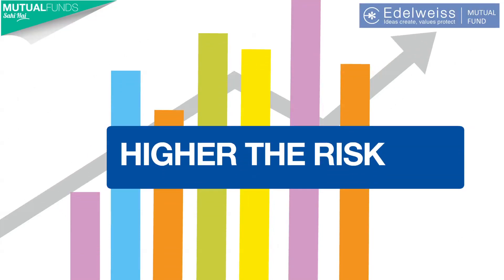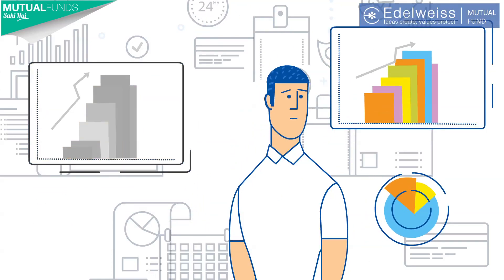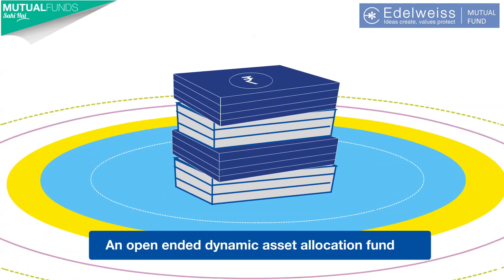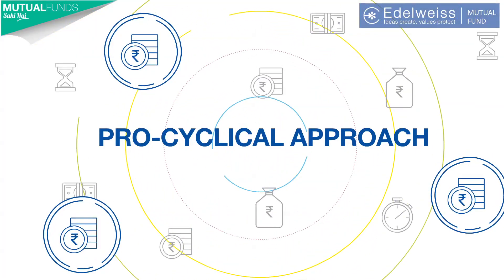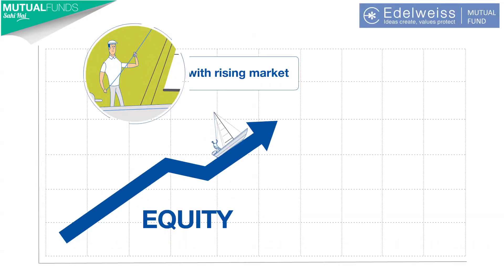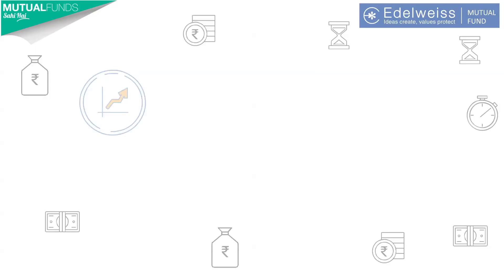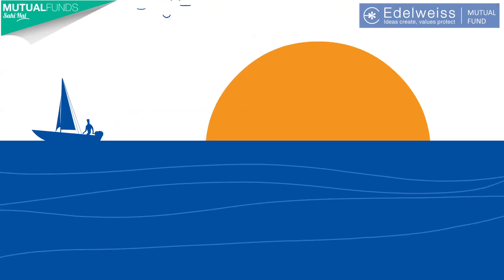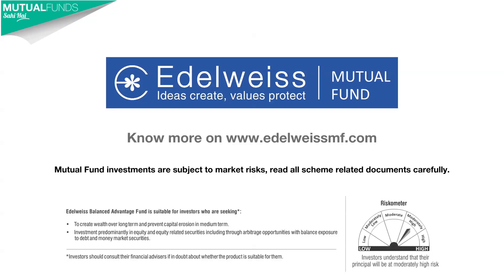Edelweiss Balanced Advantage Fund - A Dynamic Asset Allocation Fund | Edelweiss MF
A lot of investors are keen on reaping the benefits of equity investments, but are apprehensive of it due to the risk involved with it. For such kind of investors, Edelweiss MF has introduced the Edelweiss Balanced Advantage Fund - an open ended dynamic asset allocation which navigates smoothly between markets ups and downs.

Why should one invest in the Edelweiss Balanced Advantage Fund?
The fund follows the pro-cyclical asset allocation approach to capture best of both markets–
• Increases equity exposure in rising markets to enable wealth creation
• Reduces equity exposure in falling markets to protect your wealth

Who should invest in this dynamic asset allocation fund?
Investors looking for-
• Disciplined Asset Allocation between Equity and Debt
• Low Volatile Equity Linked Returns

To know more on why investing in balanced mutual funds is a good option you can